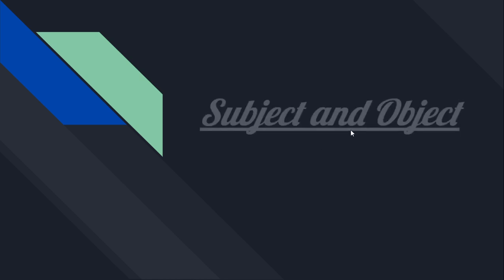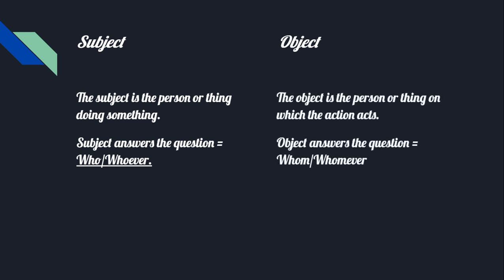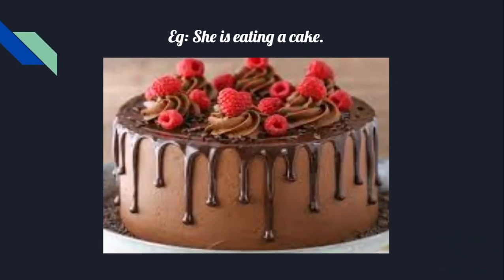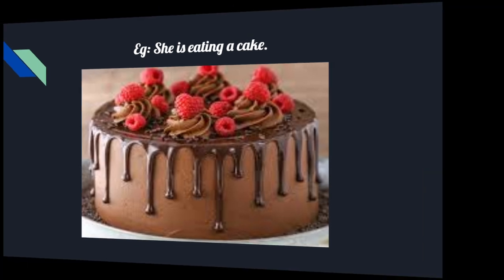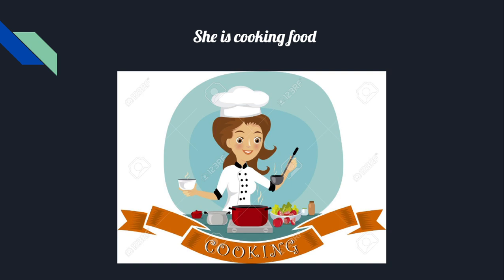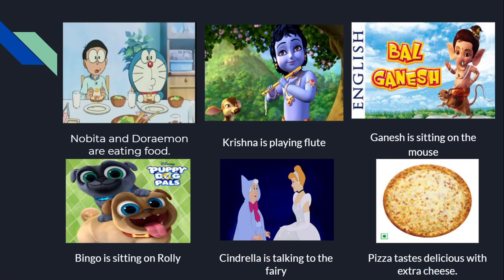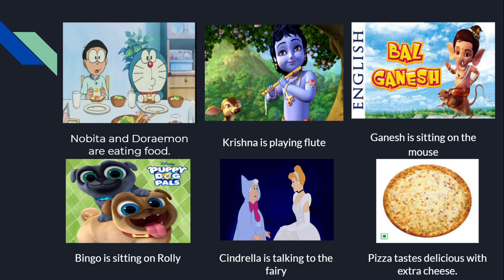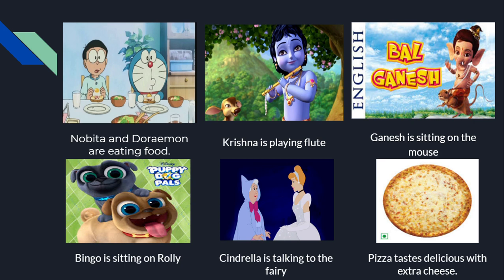Subject and Object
Kids learning to understand Subject and Object.